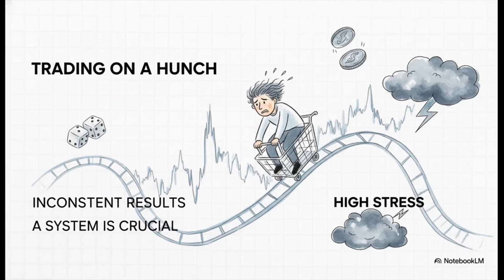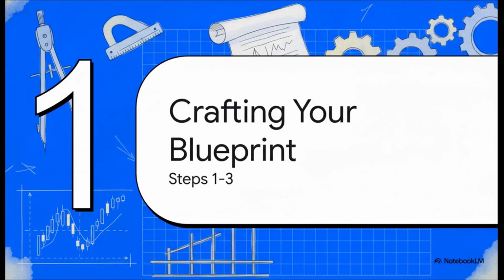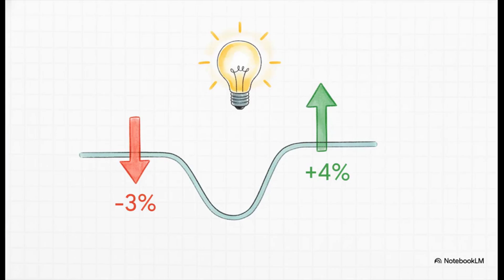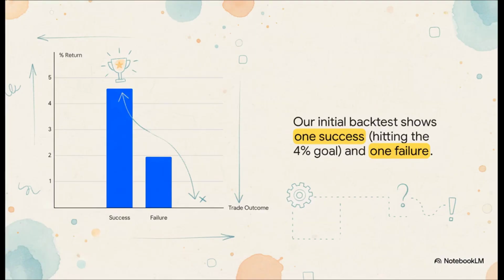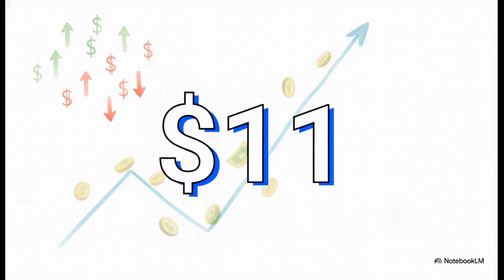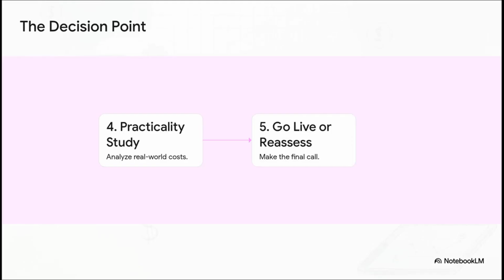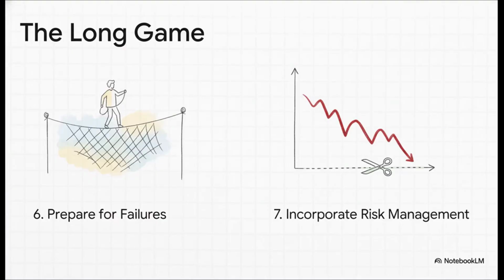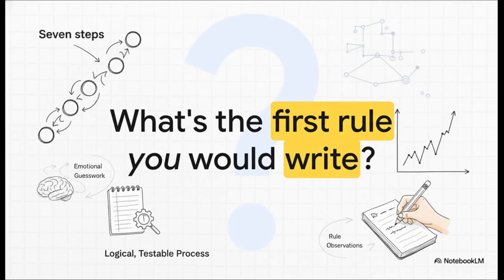How to Build a Winning Trading Model in 7 Easy Steps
Welcome to our guide on creating your own profitable trading model, even if you are brand new to investing
1
. A trading model is a systematic, rule-based framework that guides investors in buying and selling securities
1
. By using a model, you can automate trading activities and remove human emotions from your investment decisions, which helps maximize profits while minimizing risk
1
2
In this video, we break down the seven basic steps to building a successful model
2
3
. First, we show you how to conceptualize your model by studying historical stock movements to identify predictive trends
4
. Second, you will learn to identify the right trading opportunities by verifying your concept against historical data
5
. Third, we discuss how to develop and fine-tune your model by introducing variations and analyzing large datasets
6
7
. Fourth, we emphasize conducting a practicality study to ensure factors like capital limits and brokerage costs still leave room for a profit
8
. Fifth, you will decide whether to go live with real money or reassess your strategy
9
. Sixth, we explain why you must prepare for potential failures, as market developments can change at any time
9
. Finally, we cover how to incorporate risk management and what-if scenarios so you have a backup plan when trades do not go as expected
10
. Building a winning model requires discipline, perseverance, and emotional detachment
11
. Enjoy the video and start building your custom strategy today!